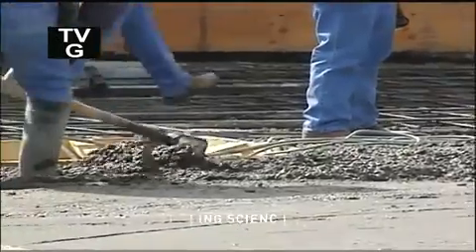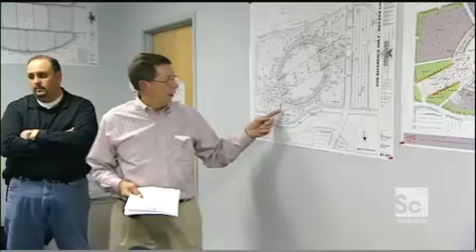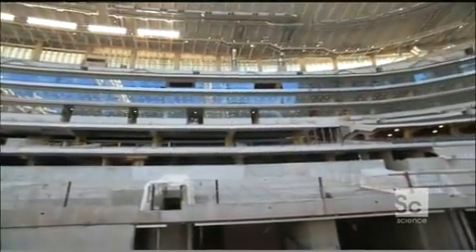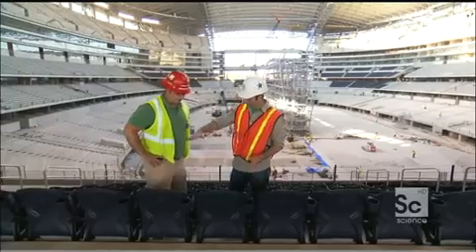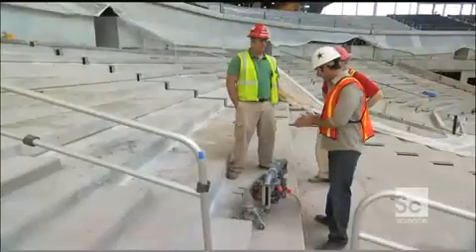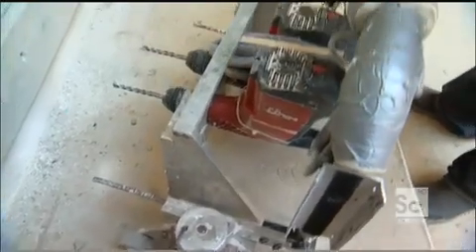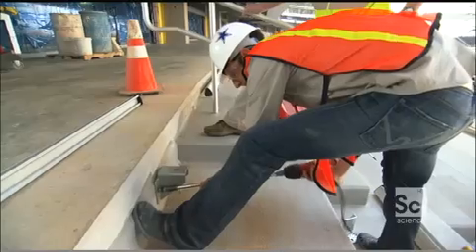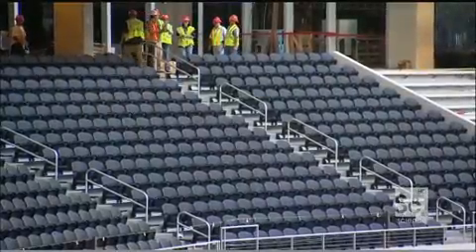cowboys stadium seats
An episode of the Science Channel's "Build it Bigger" focusing on the new stadium for the Dallas Cowboys, which is scheduled to open in time for the 2009 season